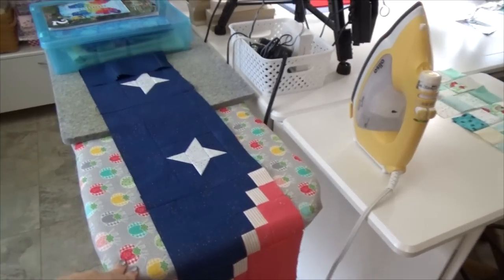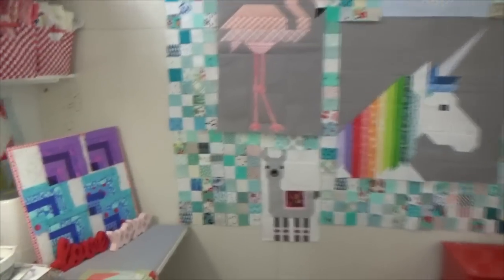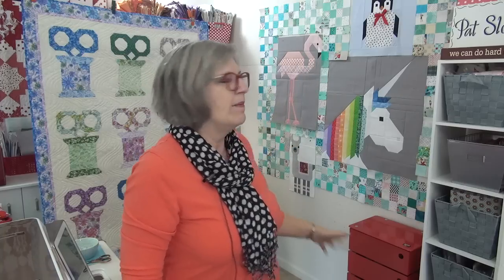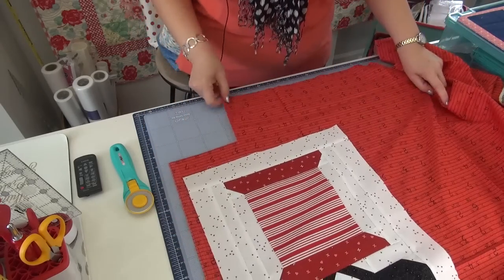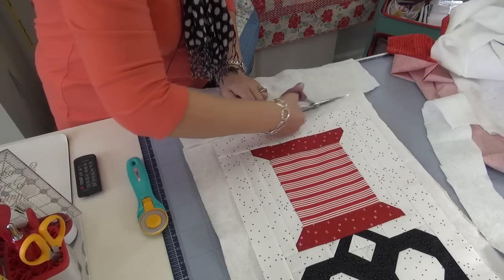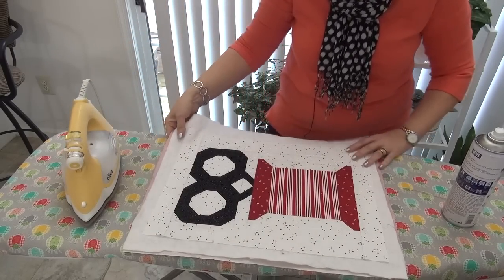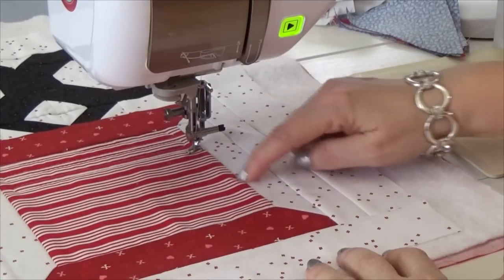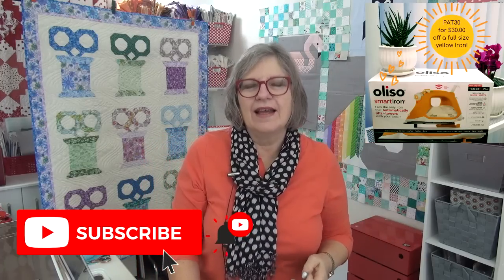Scissors & Spools with Quilting and Sewcialites!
:: OLISO DISCOUNT on yellow Irons $30.00 off with code PAT30 for the LARGE YELLOW Iron
::Penguin Pattern
::Red & White book with my ‘Soul Sisters’ Quilt